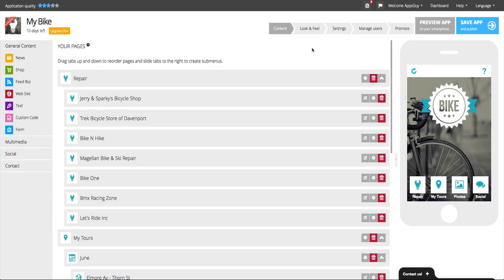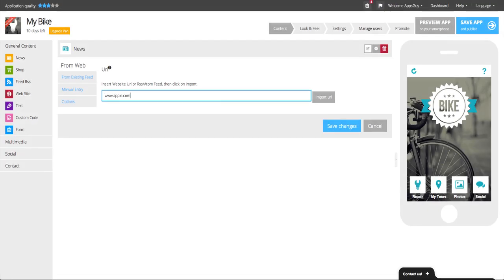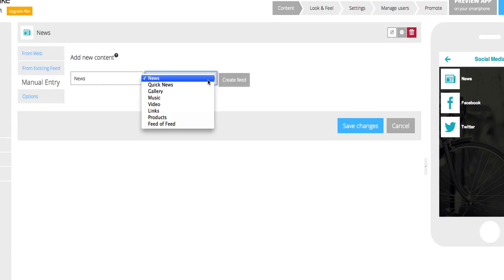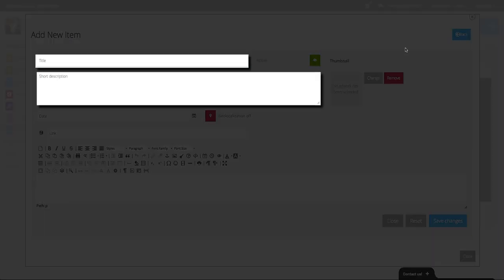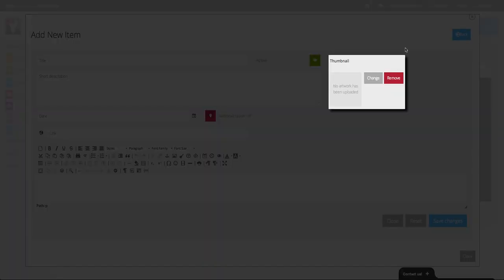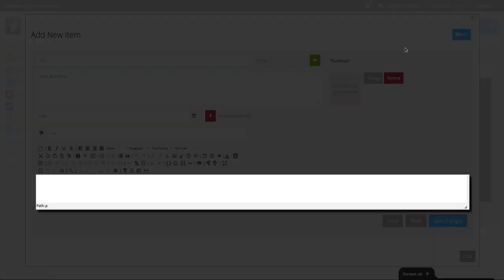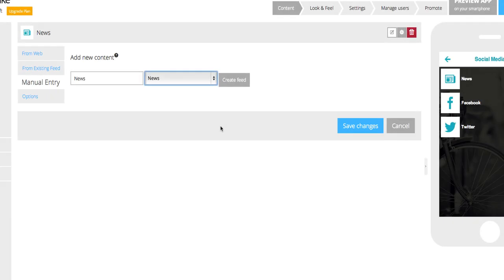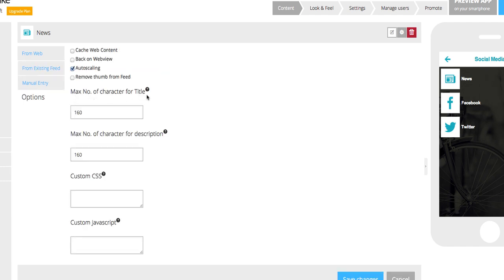How to add content to your app on AppsBuilder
This video will show you how easy it is to add content to your app on AppsBuilder.

You can either import your content from a website or insert it manually. It will also teach you how to make the best of our feed panel to create your contents manually and geotarget them.